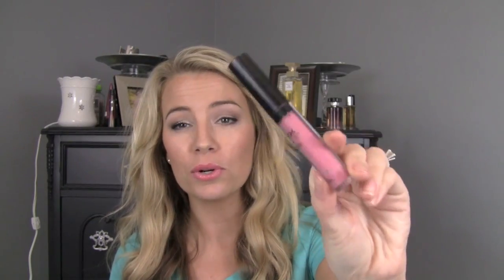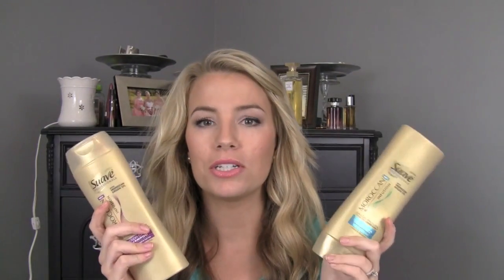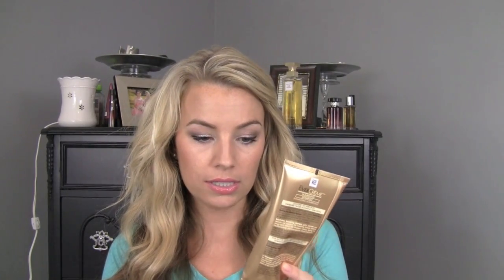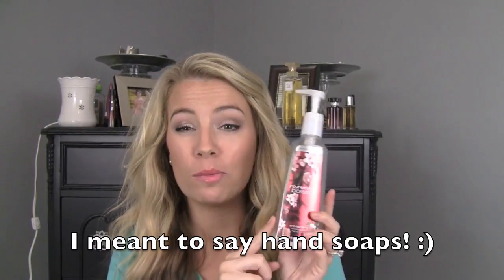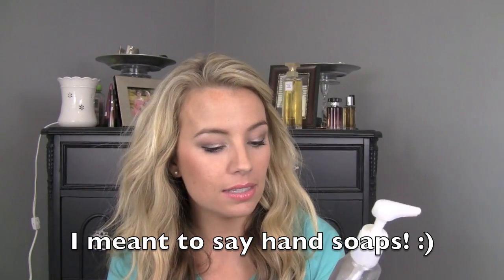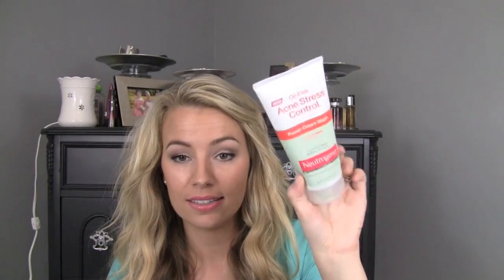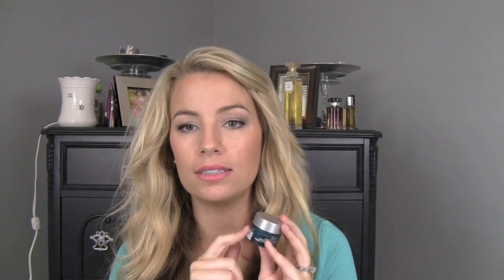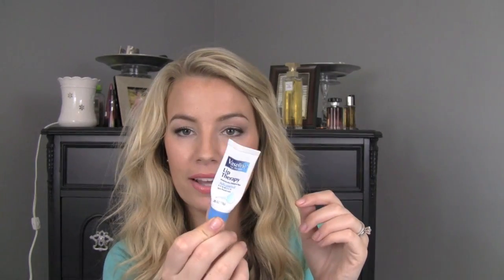Summer Empties!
Instagram and Keek: casmakeup

What I'm wearing:
Eyes: Sephora Outrageous Metallic Beige, Essence Get Ready
Cheeks: Milani Luminoso
Lips: Loreal Color Riche Sunset Angora